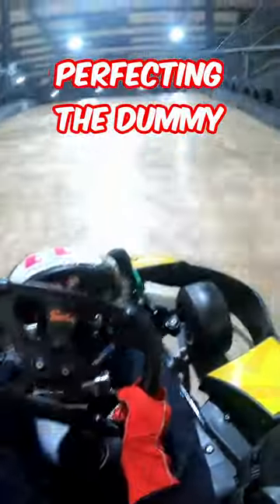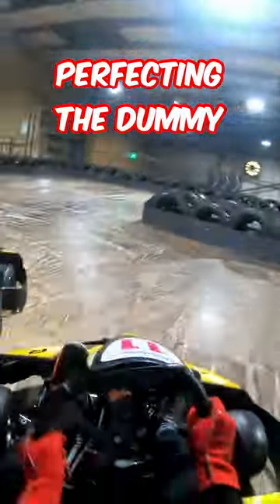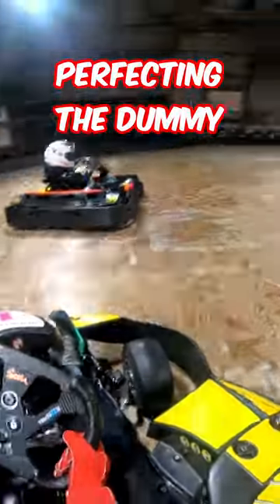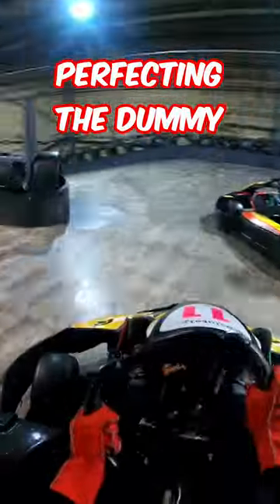Perfecting the DUMMY